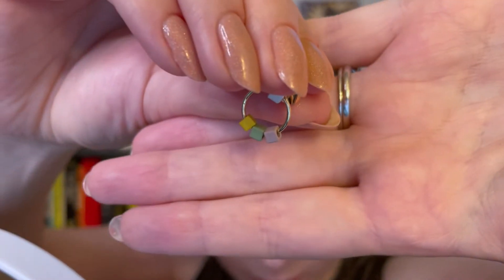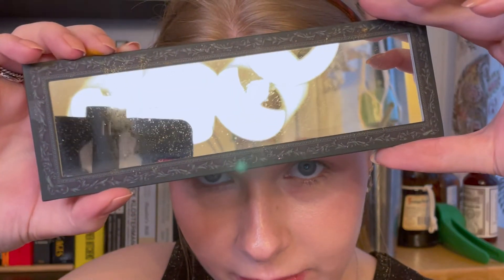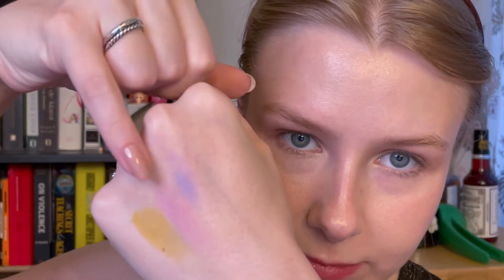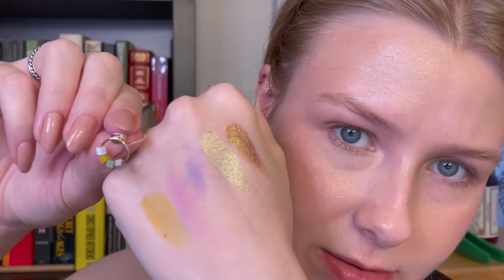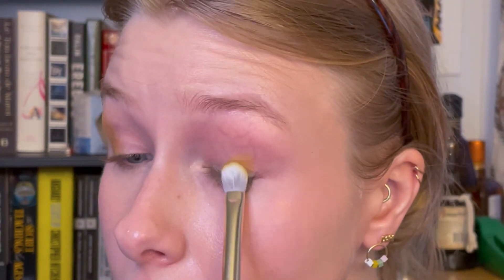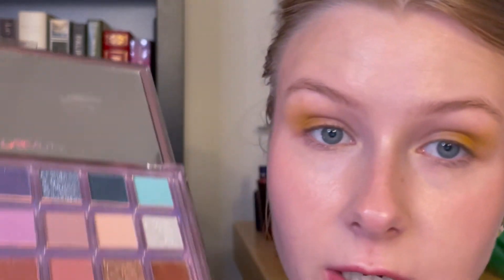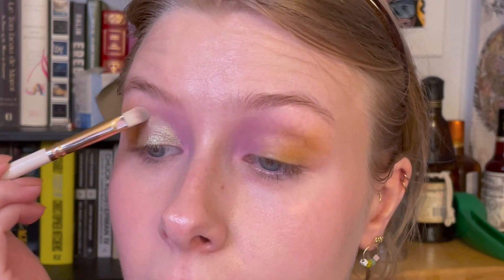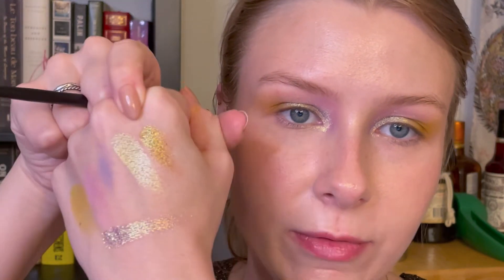Earfleek Makeup Challenge | July 2022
What's on my face:
- Wet n Wild Glass Correct Primer/Base (Green)
- Urban Decay Stay Naked Liquid Foundation (20NN)
- Tarte Ultra Creamy Shape Tape Concealer (12N Fair Neutral)
- Tower 28 Bronzino (Sun Coast)
- Kjaer Weis Cream Blush (Desired Glow)
- Essence The Blush (20 Bespoke)
- Etude House Proof 10 Eye Primer
- Kaleidos Flower Punk Palette (Golden Age, Earthship)
- Huda Beauty Mercury Retrograde Palette (Libra)
- Copacetic Cosmetics Eyeshadow (Slither)
- Terra Moons (Shattered Stars)
- NYX The Brow Glue (Clear)
- Covergirl Clump Crusher (Black)
- Kosas Cloud Set Powder (Airy)
- Covergirl Clump Crusher Mascara (Black)

What's on my nails:
- O.P.I. Natural Nails Base Coat
- ILNP Nail Laquer (Fairy Floss)
- Seche Vite Quick Dry Topcoat

Copacetic Cosmetics (you get a $5 discount on your first purchase, I get $5 off my next purchase)